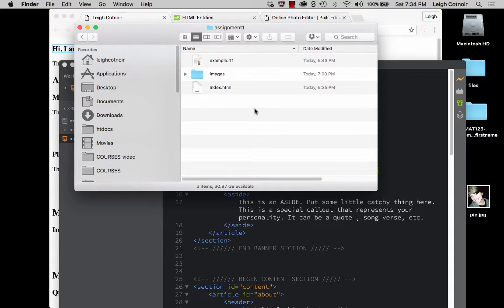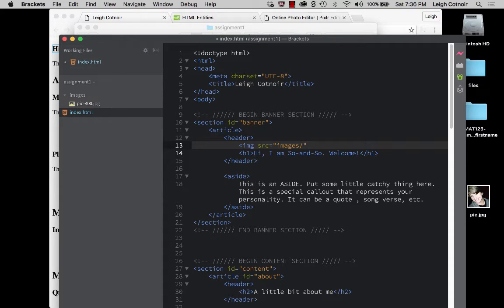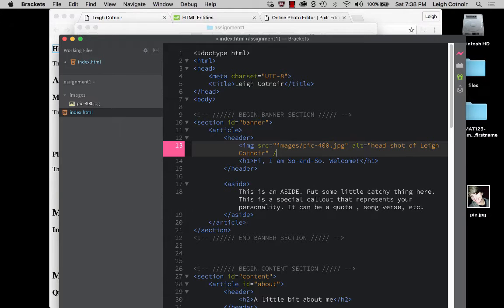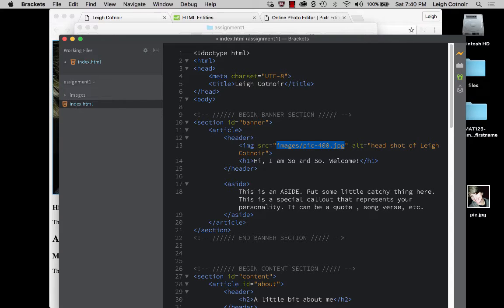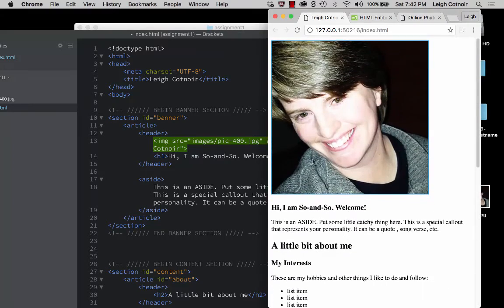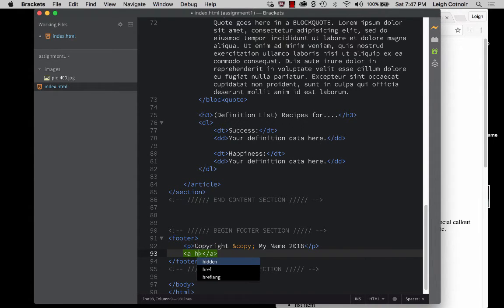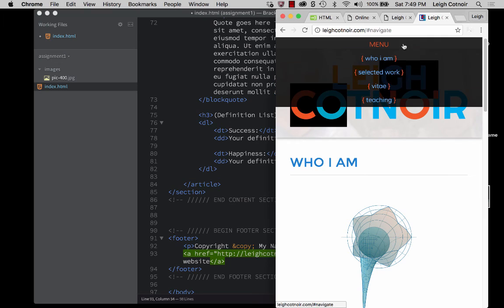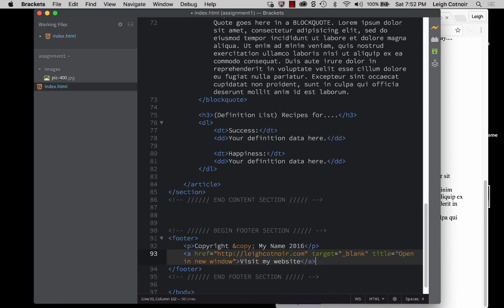Start Coding with HTML Part 05